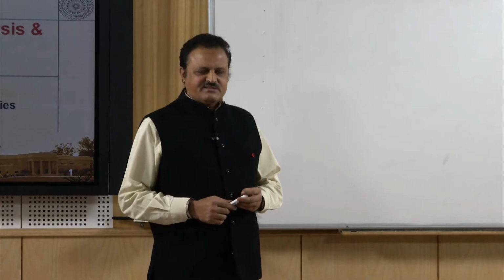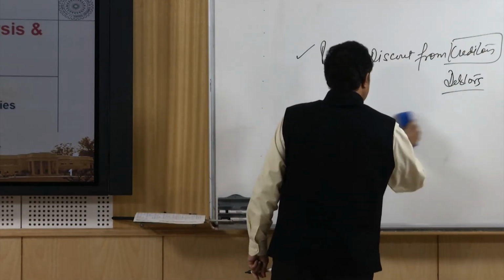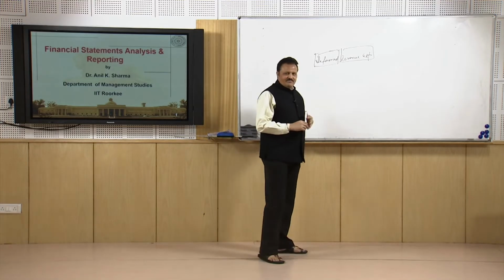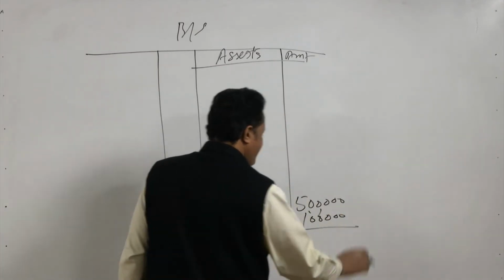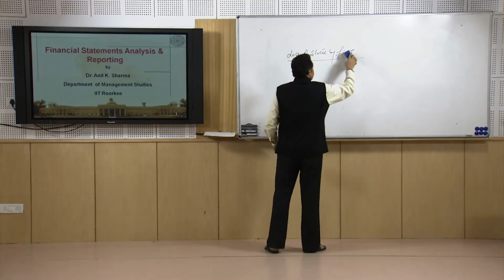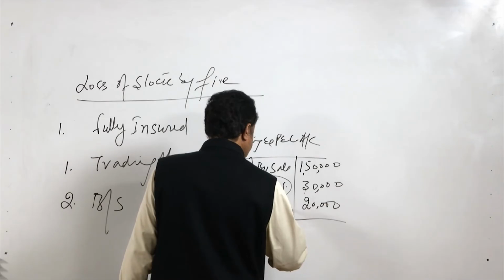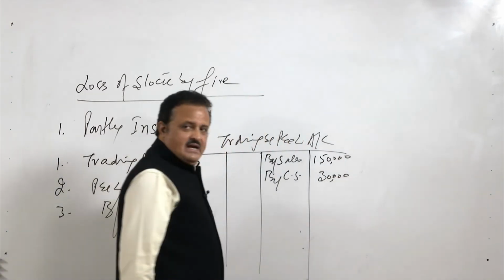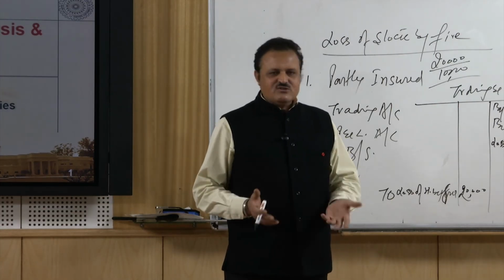Lecture-14- Financial Statements with Adjustments (Part-3)